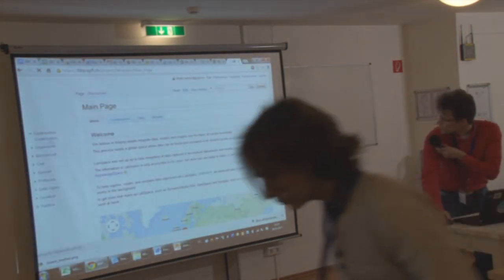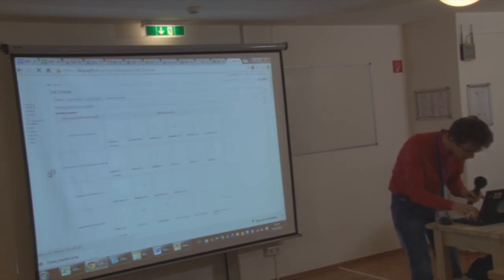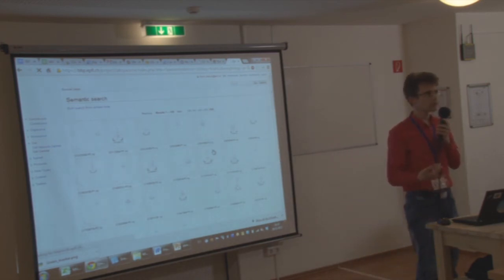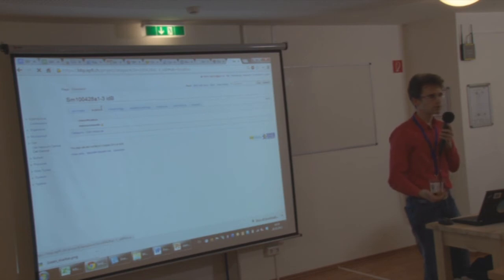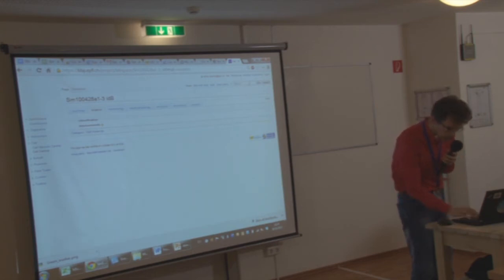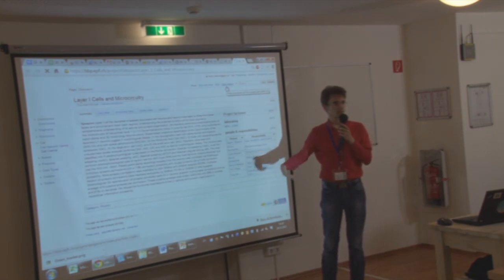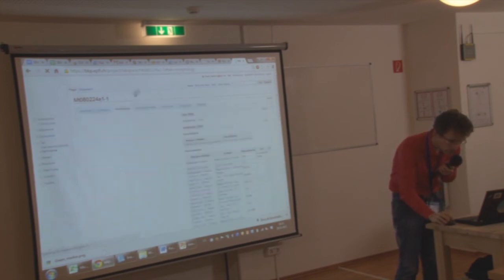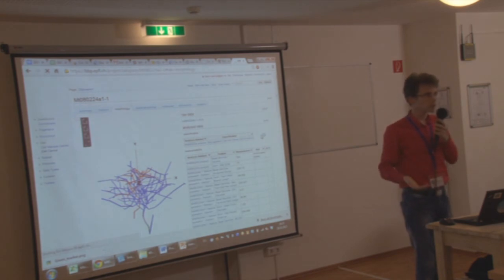Martin Telefont - Semantic MediaWiki in neuroscience - The BlueBrain perspective, SMWCon Fall 2013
The famous BlueBrain project is starting to use Semantic MediaWiki to store the information about cells. Martin is talking about their use case and challenges they have faced.